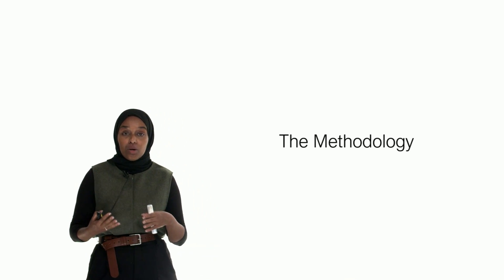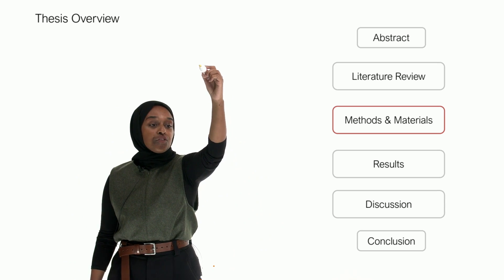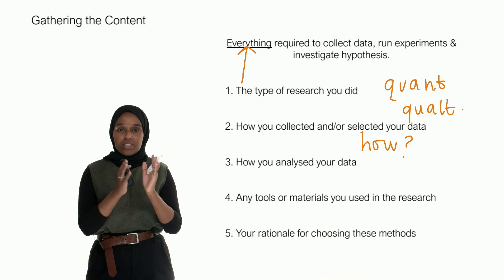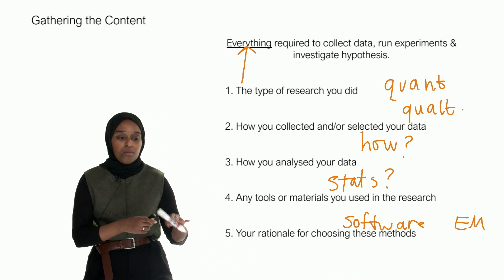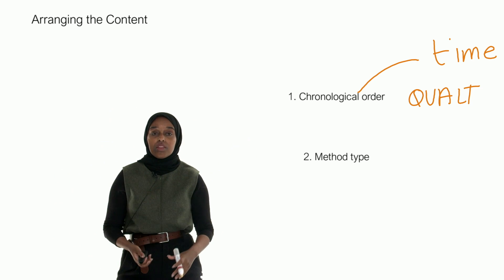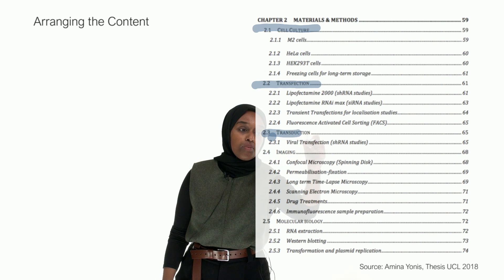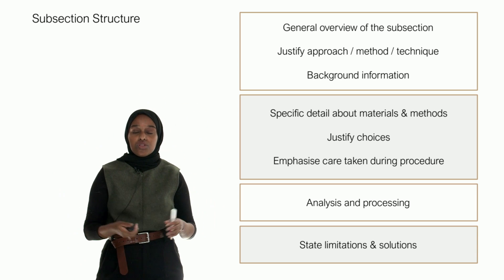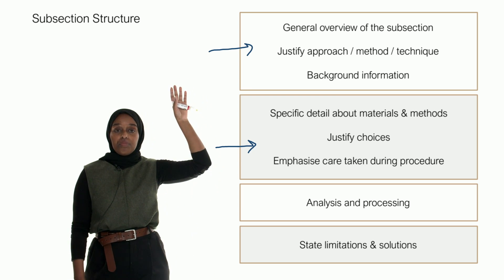Writing The Materials & Methods Chapter | Paragraph Structure + Organisation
Filmed at Jalinga Studio in Shoreditch, East London. I love how interactive, clear and quick filming at Jalinga Studio was - I absolutely cannot wait for you guys to get access to the whole course.

Since 2018, I have been developing a research thesis report writing course. I've taken all the feedback and questions from my videos over the last few years and complied the ULTIMATE guide for writing your thesis. Everything from creating a blank thesis template on Word, devising the research question, searching for papers and writing each chapter is included. For each chapter, I have provided a list of words and phrases that can be used as sentence starters, to guide you smoothly through the writing process. I know how daunting it can be, especially seeing that blank page and with no clue how to begin.

Over the next week, I will be posting one video a week with a little sneak peak from different chapters to show you some of what is to come. When released (next week), I will update this description with the link to the complete course.